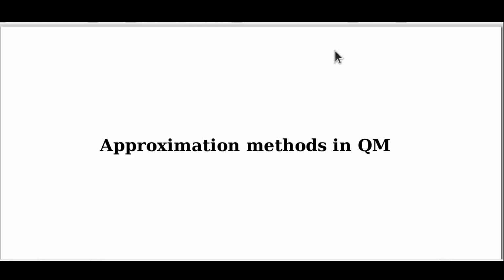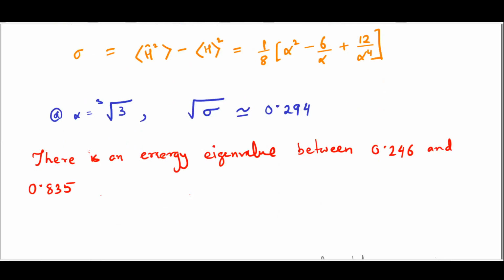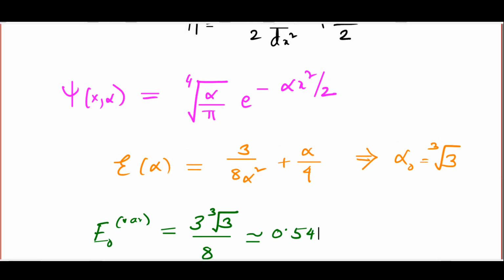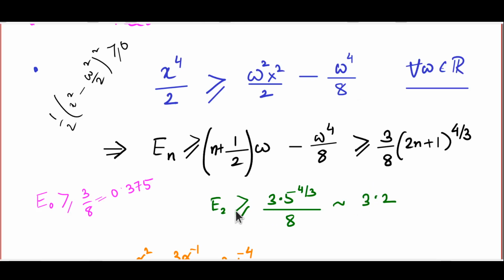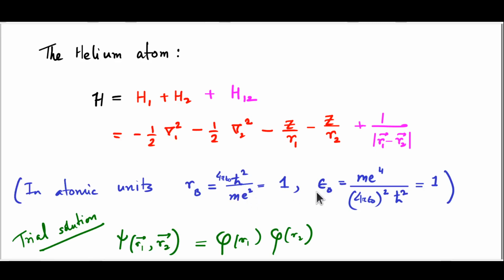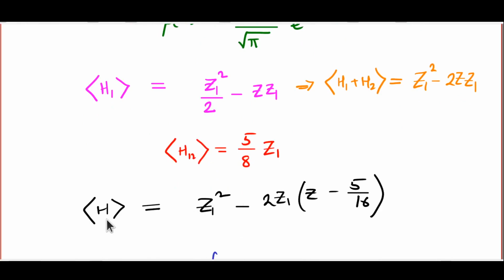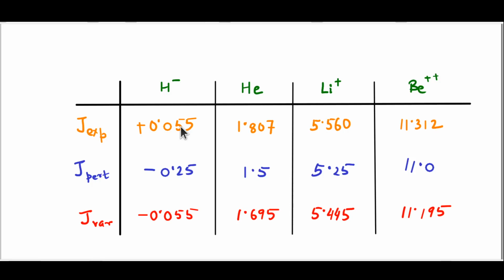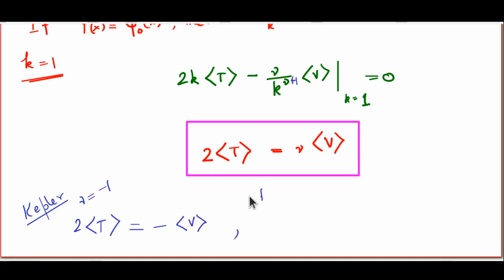PH3203 - Lecture 2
In this lecture I continue the discussion on the variational method. I first explain why the variational estimates for the ground energy are often quite accurate even when the trial family of wave functions are not very close to the actual ground state wave function. I then describe a method due to George Temple that describes how to determine a rather tight lower bound to the ground state energy. I then apply Temple's method to the quartic oscillator to show that we can constrain the ground state energy to within 5%. I then describe one of the early successes of the variational method, indeed one of the first successes of the then fledgling subject of Quantum mechanics - the Helium atom. I round up the discussion on the variational method by using it to prove an important result - the virial theorem.